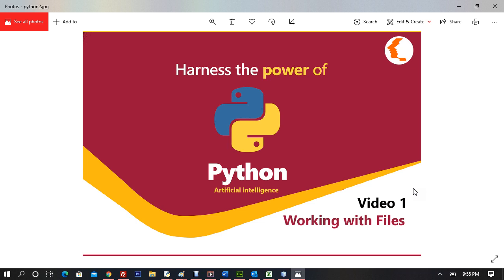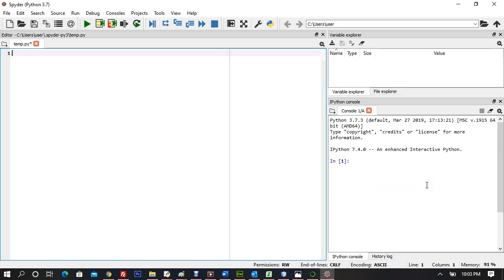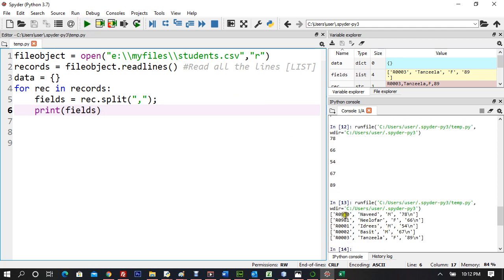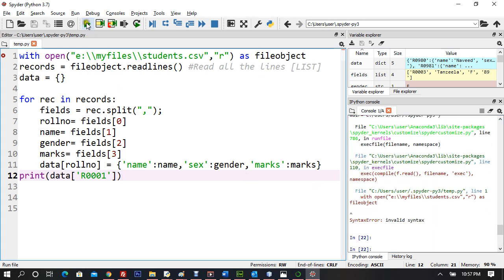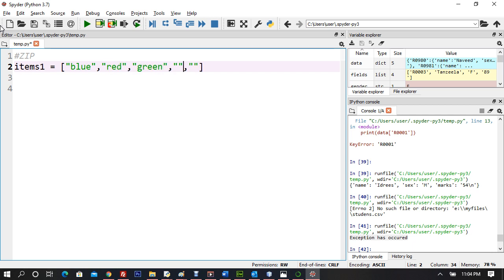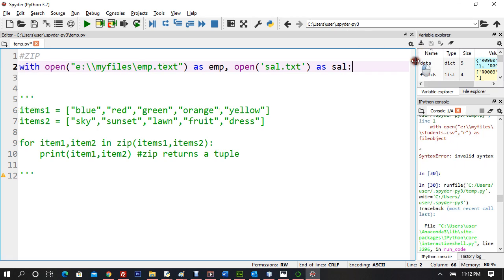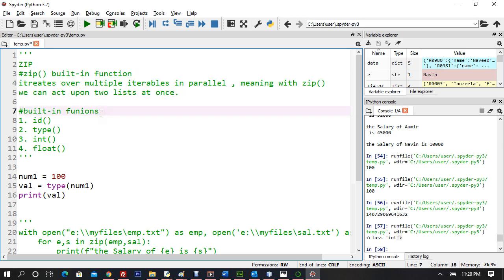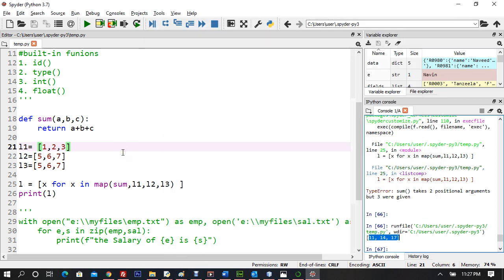Python tutorial for Beginners [Full Course]. Files and Iterations using zip() and map(). part 20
This python tutorial covers important aspects of programming with python modules like using with open() to open and close files in python automatically and new features of python 3.7 Like zip() functions for multiple iterations over two or more iterables in python . This python tutorial also covers use of in-built map() function of python . You will also learn how to use body to the function to print the values and also learn to return values back to python function. Apart from learning basic fundamentals of python in tutorial also covers broader topics like using map() function() with user-defined functions in python separately and with files. this python tutorial also covers following list of topics.

1. using with open() to automatically close the opened file.
2. using zip() for multiple iterations in loop.
3. using map() function in python